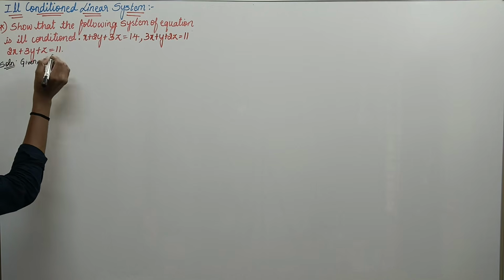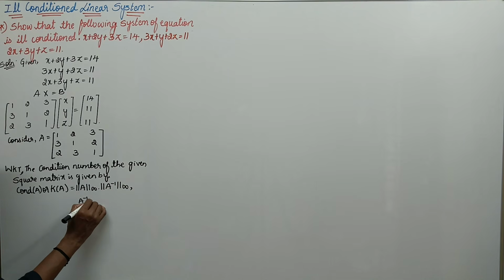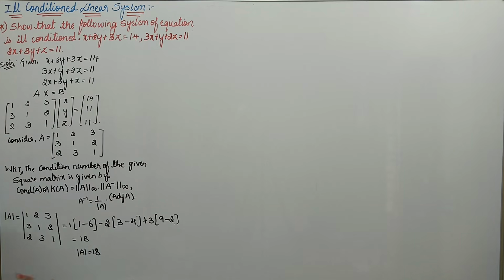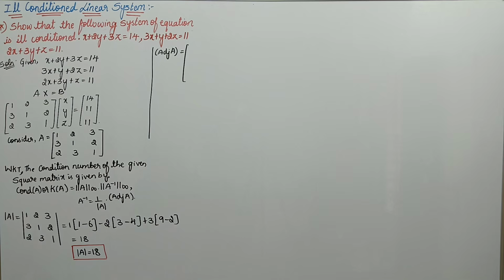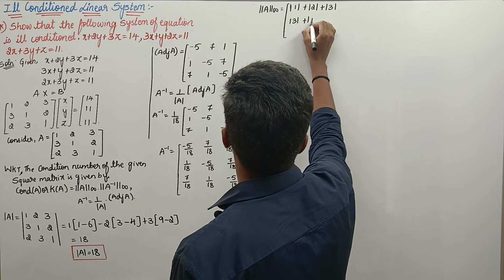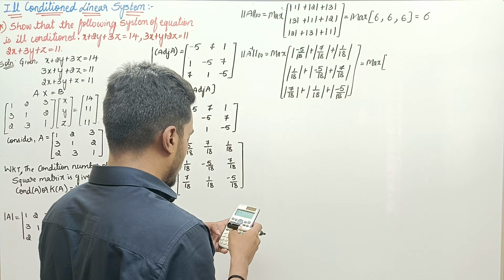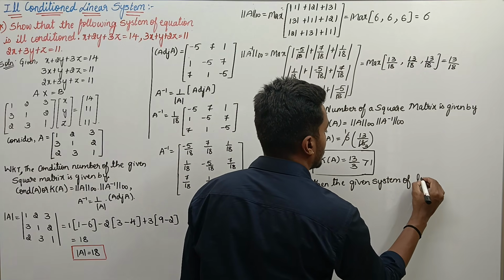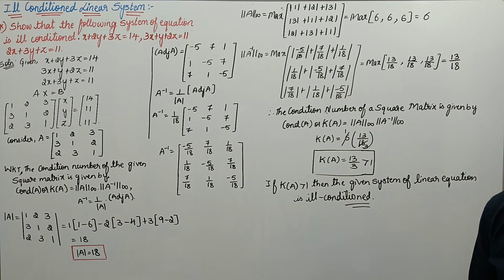ILL-CONDITIONED System | x+2y+3z=14, 3x+y+2z=11, 2x+3y+z=11 | VTU M1 M2 | SK Academy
📢 **ILL-CONDITIONED System of Equations** – Fully Solved Example
Welcome to **SK Academy of Mathematics** – Your trusted channel for VTU Engineering Mathematics, K-SET, CSIR NET, and B.E./B.Tech exams.

We prove that the following system of linear equations is **ill-conditioned**:

3x + y + 2z = 11
2x + 3y + z = 11

✅ Step-by-step explanation
✅ How to check ill-conditioning using determinant & condition number
✅ VTU M1/M2 2026 most repeated question pattern
✅ K-SET & CSIR NET previous year question

A small change in coefficients or RHS causes a **large change in solution** – exactly what examiners ask.

- VTU M1/M2/M3 solved papers
- K-SET & CSIR NET short tricks
- 2026 exam strategy & trending problems

🔹 Hashtags (2026 Most Searched & Trending)

Final compact set (copy-paste for YouTube tags):

IllConditionedSystem, VTUEngineeringMaths, SKAcademyOfMathematics, VTU2026, KSET2026, CSIRNET2026, M1VTU, M2VTU, LinearAlgebra, ConditionNumber, EngineeringMathematics, VTUExamPrep, NumericalAnalysis, MathsTricks, IllConditionedMatrix, TrendingMaths2026, StudyWithSK